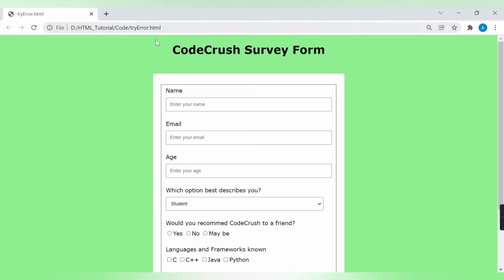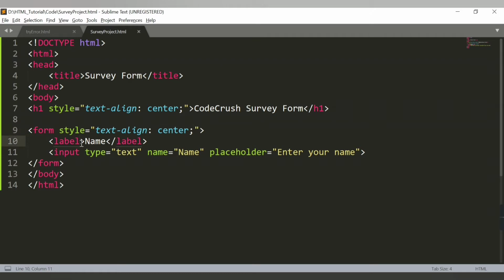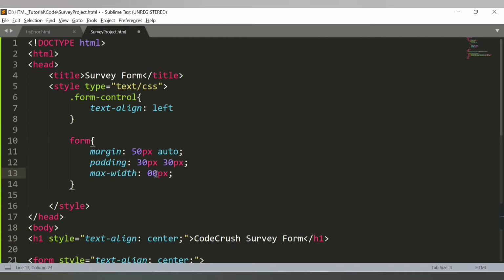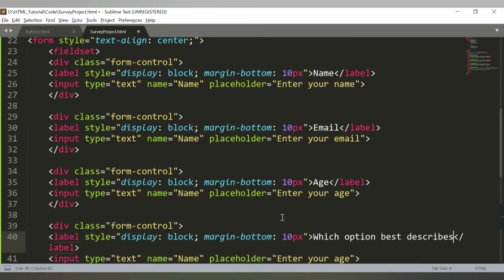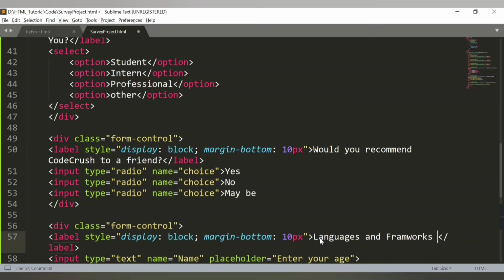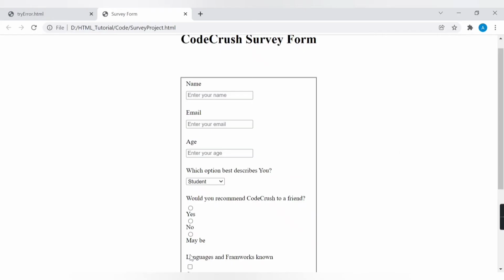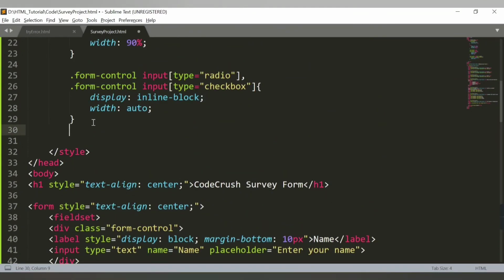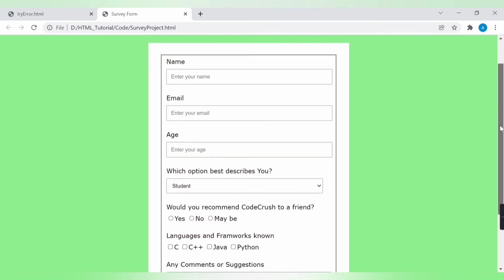Survey Form Using Html | Create Website Using Html | How To Create Webpage using Html Tutorial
For Beginners :
1. The core Basics & Fundamentals of HTML
2. Syntax & Features of HTML
3. Live HTML coding and Examples
4. Tags and Attributes

Your Queries-
How to create website in html
How to create webpage in html
create survey form project in html